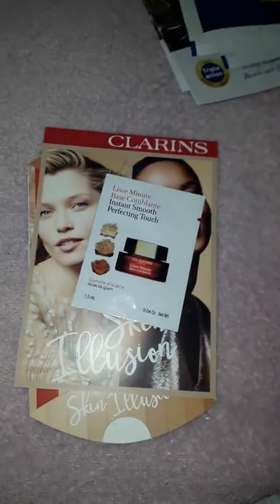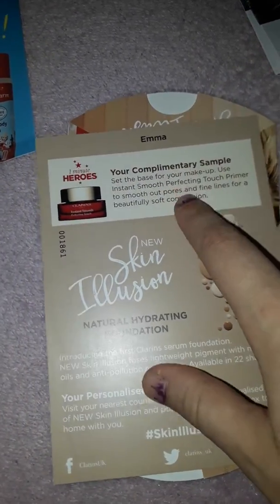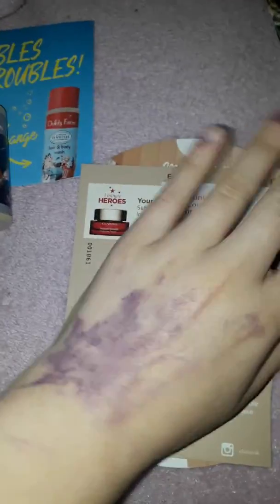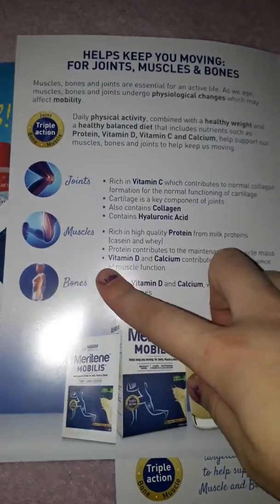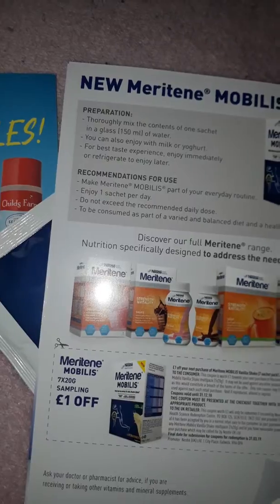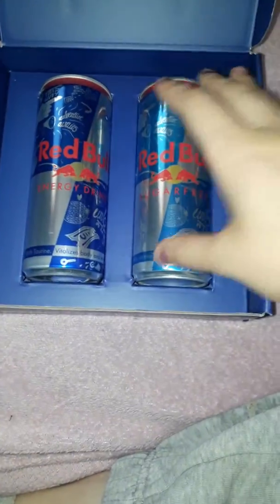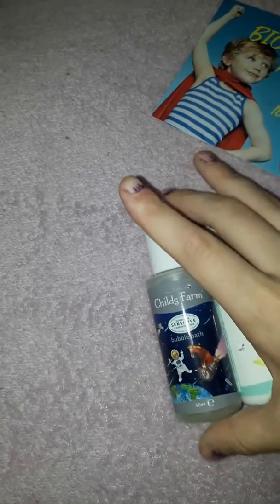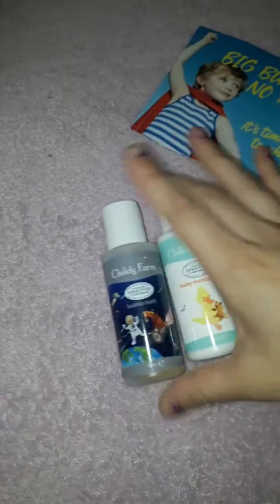Freebie video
Hi guys, another great video for freebies, be sure to like and subscribe to my channel and keep up to date with all the freebies I get through my social media accounts🌸😀